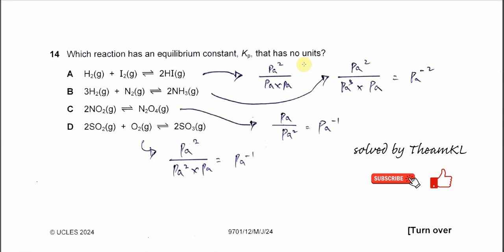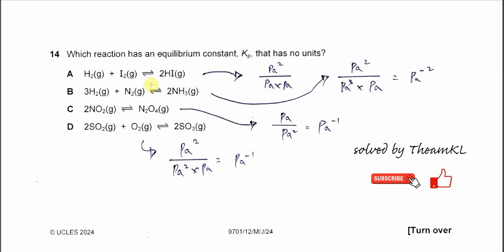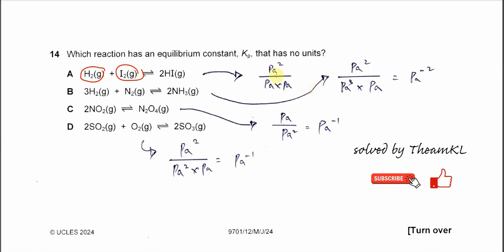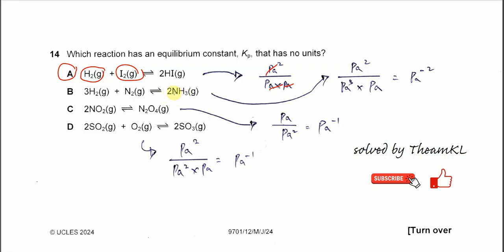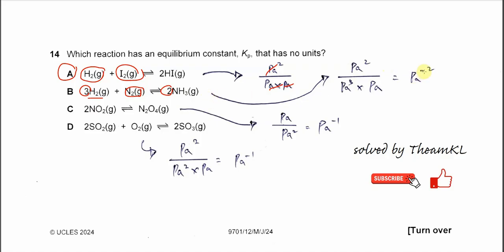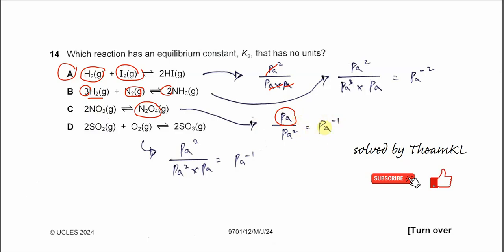9701/12/M/J/24/Q14 Cambridge International AS Level Chemistry May/June 2024 Paper 12 Q14